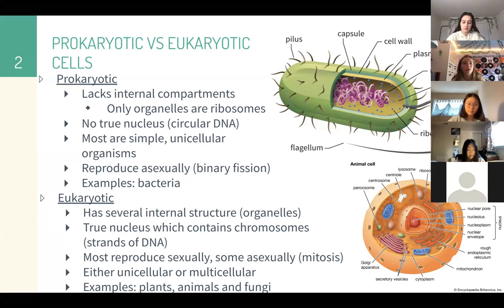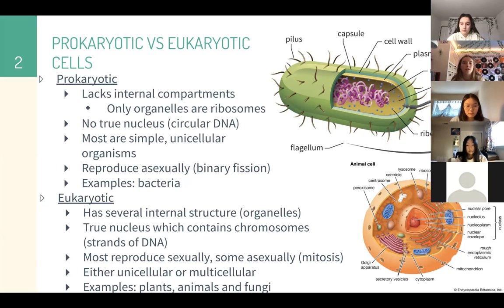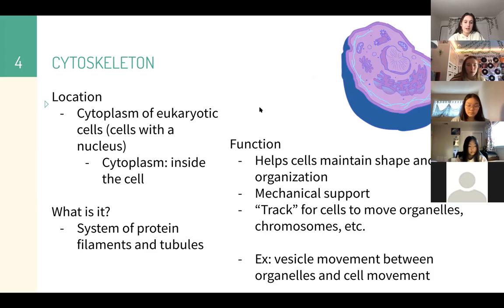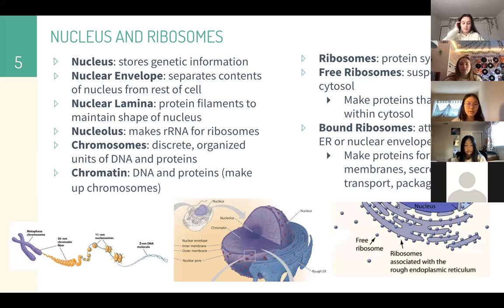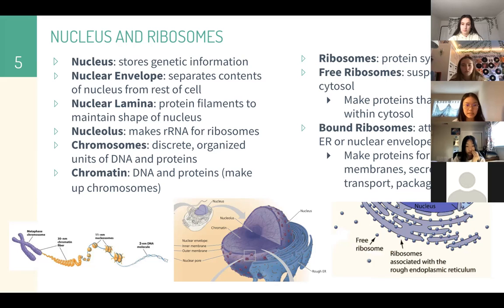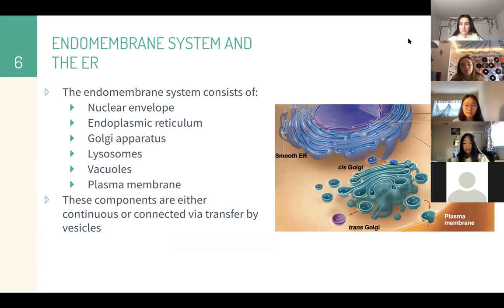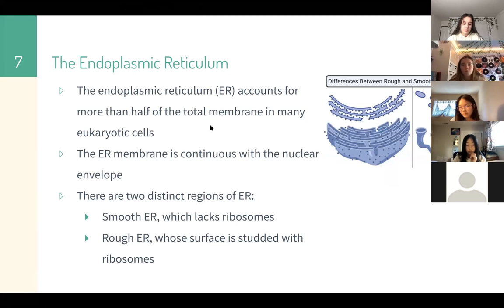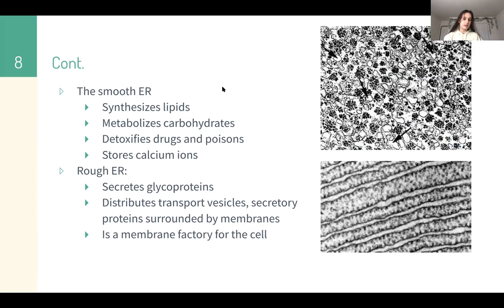STEMEY Molecular Biology Class 5: Cellular Organization and Organelles Part 1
Welcome to our fifth Molecular Biology lesson, Cellular Organization and Organelles! In this lesson, we will be learning all about the cell! We will be first exploring the differences between prokaryotes and eukaryotes, then we will be focusing on the structure and function of a few cellular organelles.

Join the molecular biology class to explore the fascinating roles that molecules play in biology!
Sign up to our Google Classroom for announcements, resources and updates using the code pq52eia. Once you join the google classroom, you will also be able to register for the weekly classes!